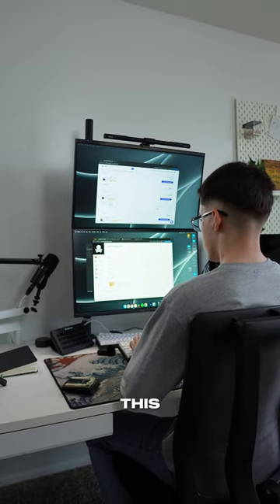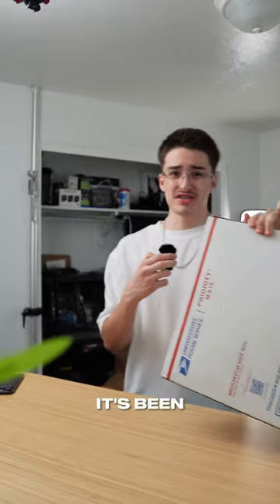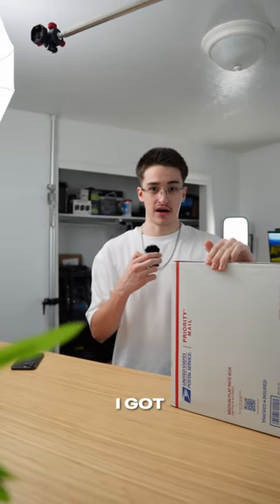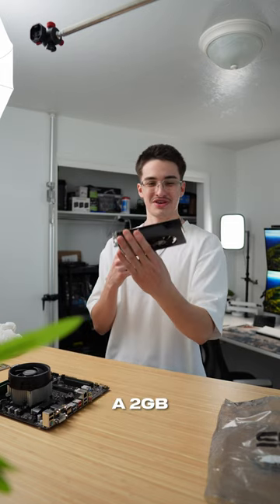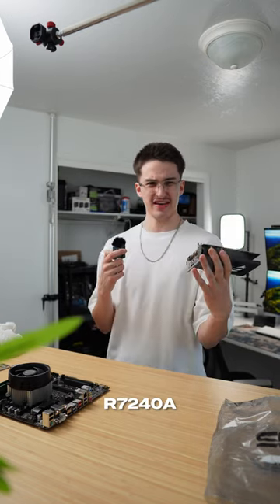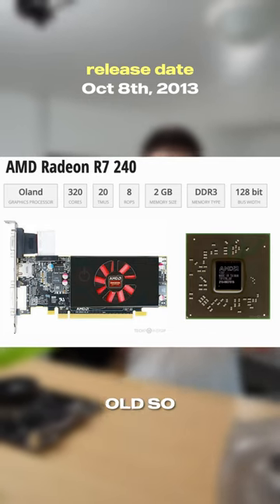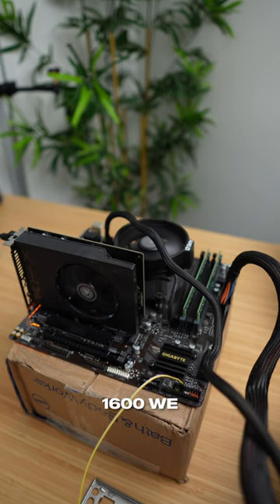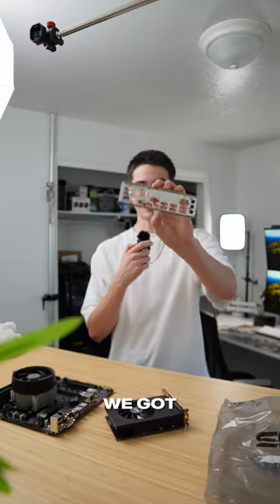2gb graphics card in 2024 💀